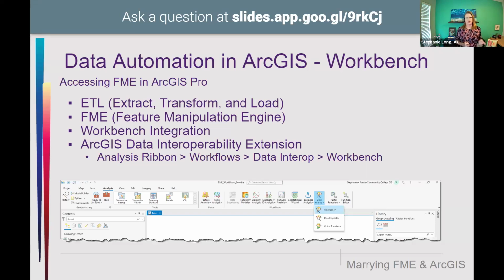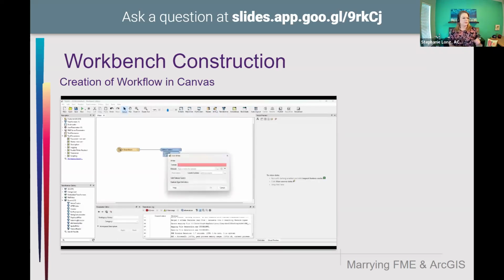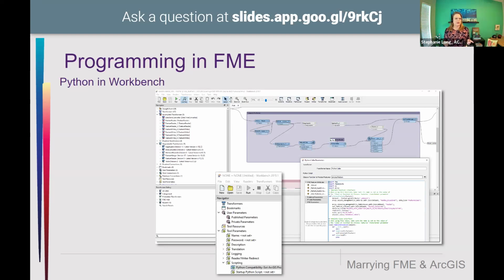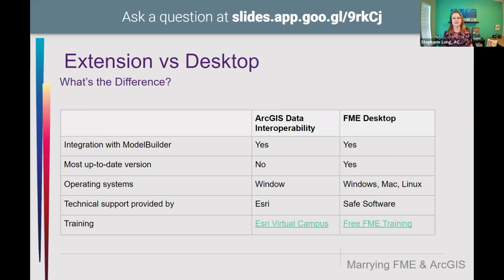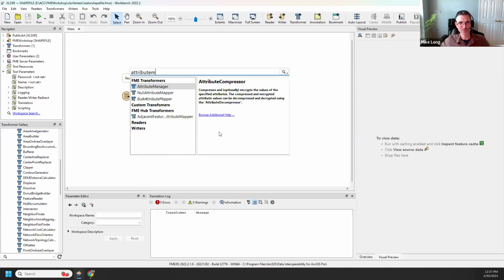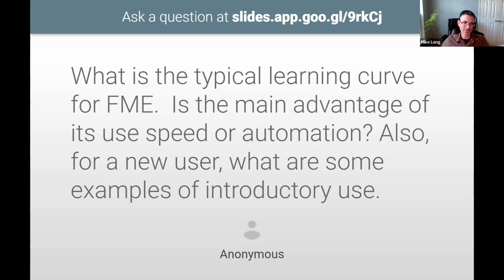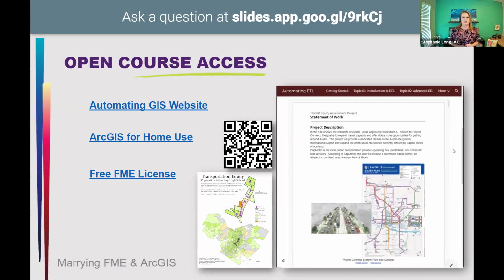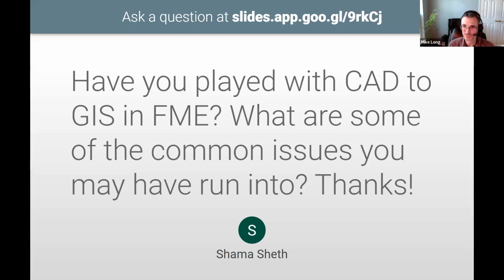Speaker Series - April 2024 - Marrying FME & ArcGIS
What happens when the honeymoon phase of tedious GIS workflows is over? How do you maintain a healthy relationship with your daily tasks? Automation is the key to a happy marriage! The goal of this workshop is for attendees to learn how to marry FME with ArcGIS to automate Extract, Transform, and Load (ETL) workflows. Attendees will gain access to an "Automating GIS Workflows with the ArcGIS Pro Data Interoperability Extension" resource website that includes resources such as slides, quizzes, exercises, and a project that ties it all together.

Stephanie Long has almost 20 years of professional experience in GIS and Higher Education, a Master of Science in Geography from Texas State, and a GISP certification.  Currently, she is the Associate Dean for the Faculty Center for Learning Innovation (FCLI) where she directs a faculty community that champions innovative learning through collaboration, support, engagement, development, and connection. Stephanie works to develop programs of faculty-centered learning opportunities to assist faculty with developing, implementing, and analyzing teaching improvement and innovation techniques.  She is also a Professor of GIS at Austin Community College where she develops classroom and online curricula. Stephanie enjoys bringing her real-world experience to the classroom to better prepare her students for a career in GIS and collaborate with faculty on innovative teaching and learning techniques.  Recently the Geography Department of Texas State University presented Stephanie with the Mary Beth Booth Award for Outstanding Service by an Extramural Educator in recognition of her history in preparing students for success. Stephanie was also spotlighted by Austin Community College for helllllr work developing online GIS courses and was announced as ACC eFaculty of the Year for 2020.  Stephanie loves spending time with family, paddling, hiking, bird watching, photography, overlanding, and pretty much anything outdoors.

Mike Long is a highly accomplished GIS professional with a strong record of driving geospatial success. With a background in GIS spanning two decades, he specializes in creating transformative solutions and ensuring data accuracy and real-time updates.  His expertise lies in designing and managing complex data pipelines, using Safe FME, ArcGIS, and Python to facilitate real-time data transformations, ensuring up-to-date web maps and dashboards. Mike has created dynamic GIS solutions that empower organizations to harness the power of geospatial data.  He specializes in enterprise geodatabase administration and is skilled in optimizing workflows, ensuring regulatory compliance, and maintaining data accuracy. Mike's experience extends to technical support and mentoring, where he has honed his skills in Enterprise Geodatabase functionality.  His educational foundation includes a Master's degree in Geography with a specialization in Geographic Information Science and a Bachelor's degree in Geography with a focus on Urban and Regional Planning. He holds certifications as an FME Certified Professional and a Geographic Information Systems Professional (GISP).  Mike brings a diverse skill set to the table, including proficiency in Python and extensive experience in a broad array of geospatial technologies.